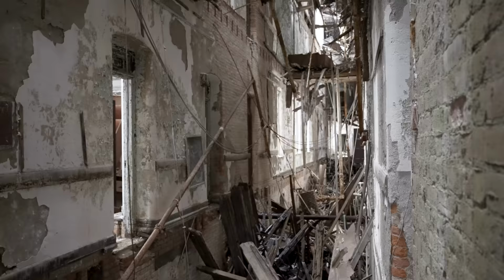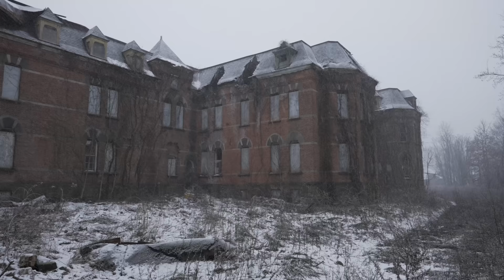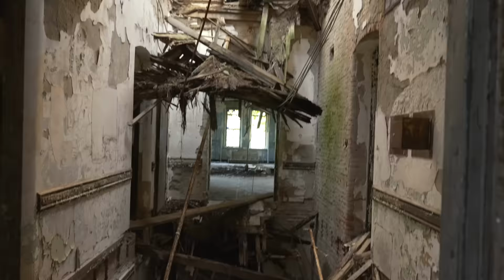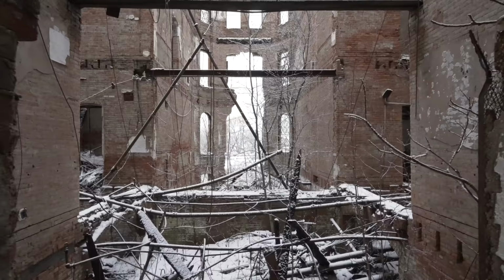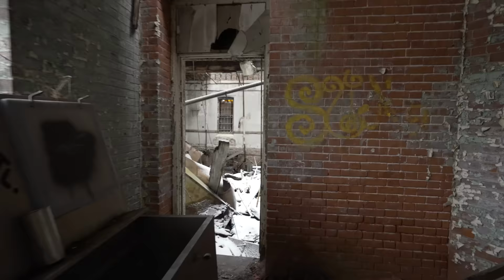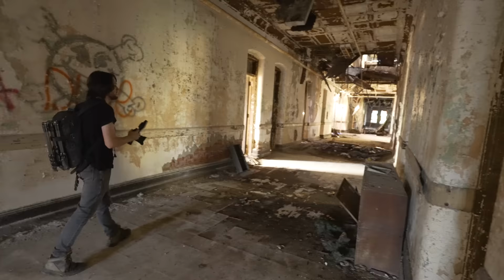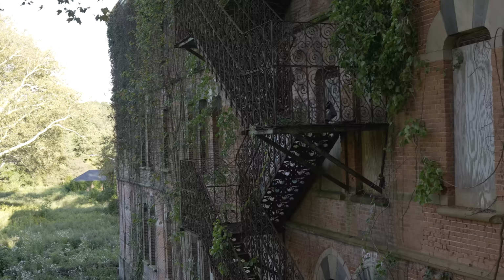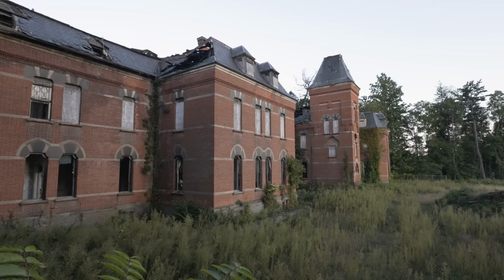Exploring Abandoned Gothic Asylum - Winter Snowstorm vs Summer Foliage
In today’s episode, we’re exploring the Hudson River State Hospital in Poughkeepsie, New York. Dating back to 1867, this historic structure was an iconic symbol of the development of new treatments for the mentally ill. Unfortunately, the main structure has been neglected for many years and has severely decayed.

MB011Y28QN38VYU

0:00 - Intro
1:00 - Sponsored Section
3:00 - History
5:47 - Hike in the Woods
6:50  - Male Wards
27:54 - Central Section
30:40 - Female Wards
50:41 - Outro